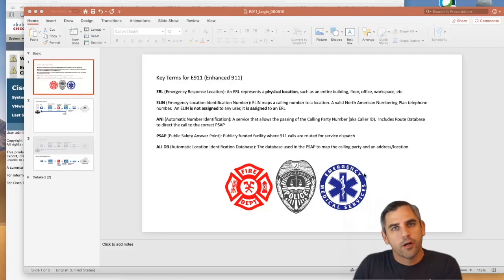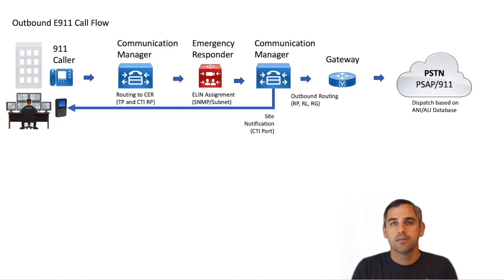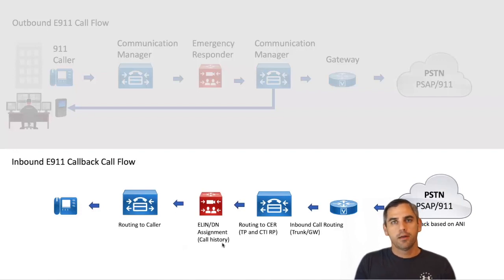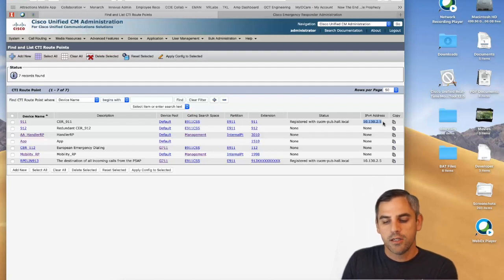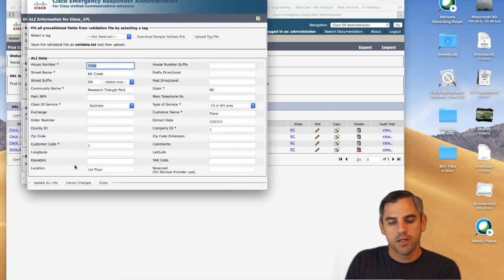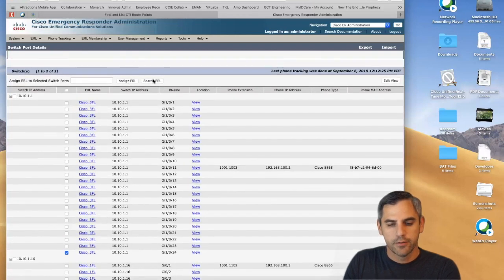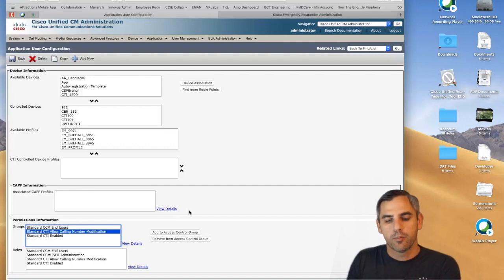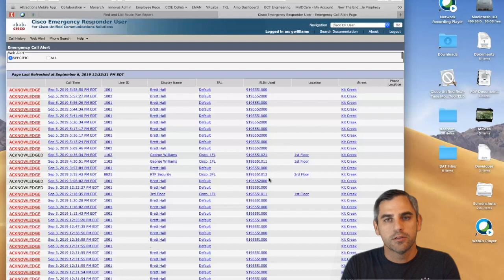Intro to E911 with Cisco Emergency Responder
Short explanation of Cisco's solution for providing E911 support and demo of the necessary configurations in Cisco Emergency Responder and Cisco Unified Communications Manager.